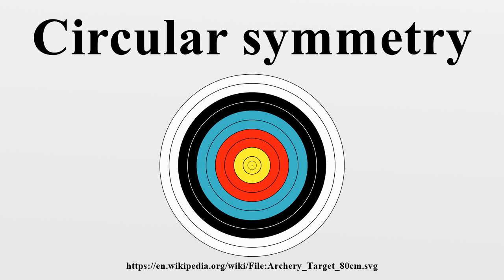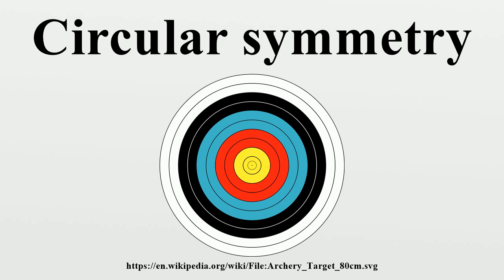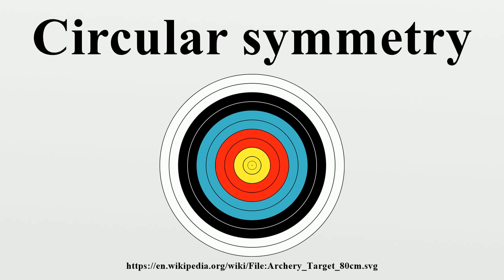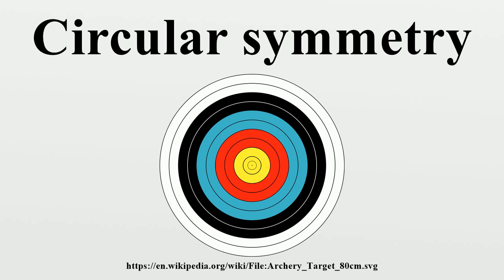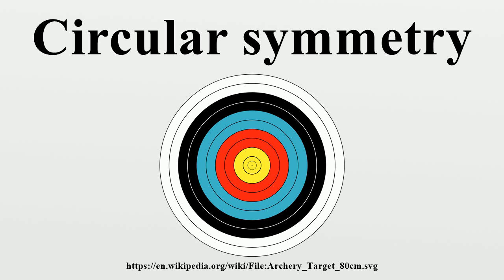Circular symmetry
In geometry, circular symmetry is a type of continuous symmetry for a planar object that can be rotated by any arbitrary angle and map onto itself.Rotational circular symmetry is isomorphic with the circle group in the complex plane, or the special orthogonal group SO(2), and unitary group U(1).

Image-Copyright-Info
Author-Info:   Alberto Barbati

Image-Copyright-Info